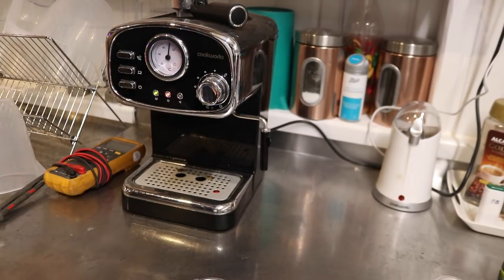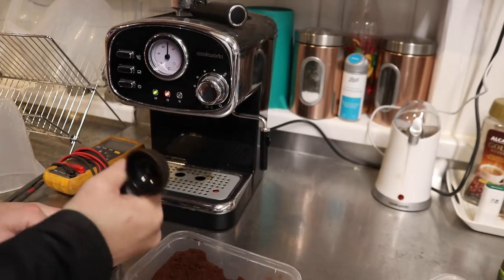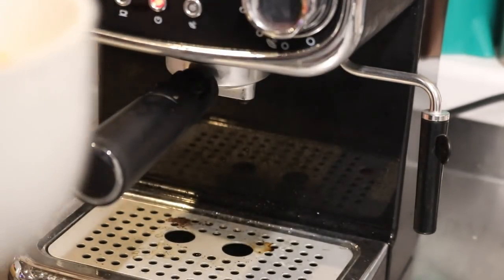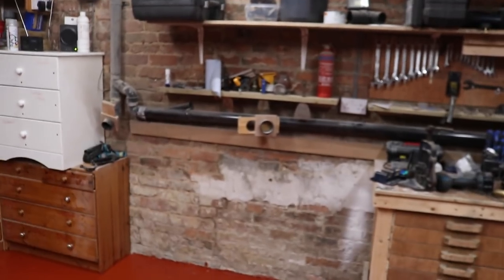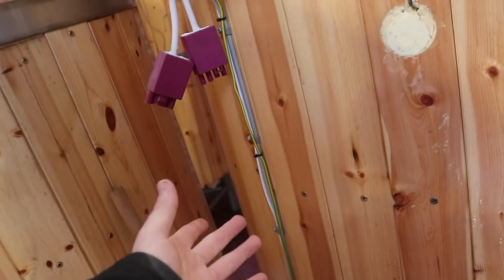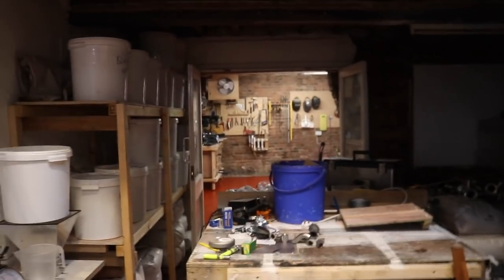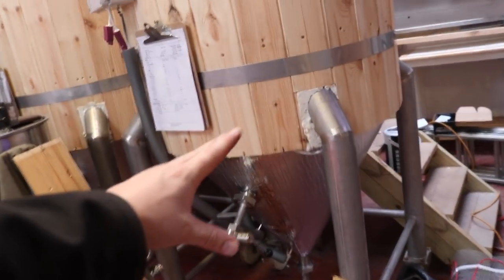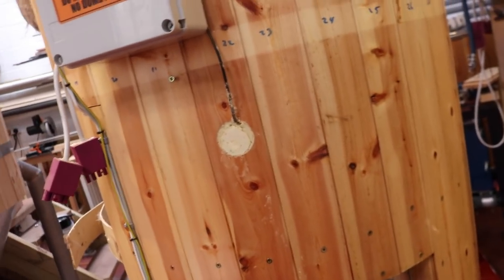WILL THE CABLE WORK?